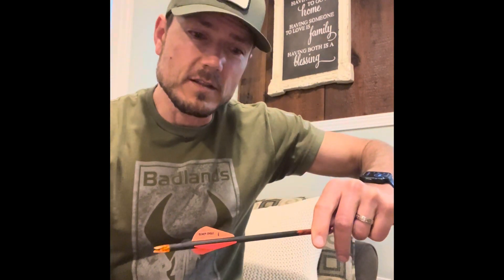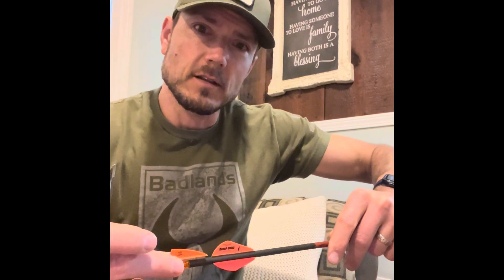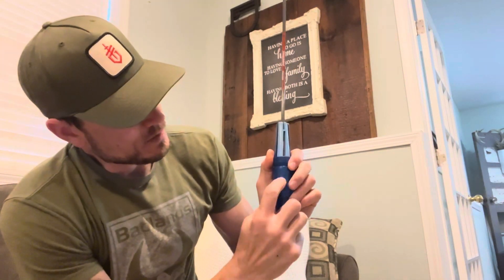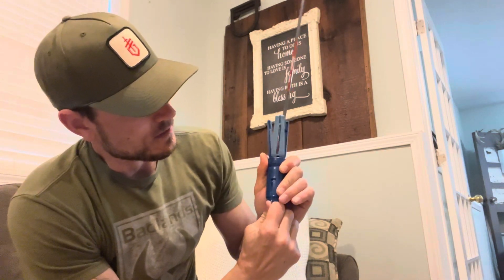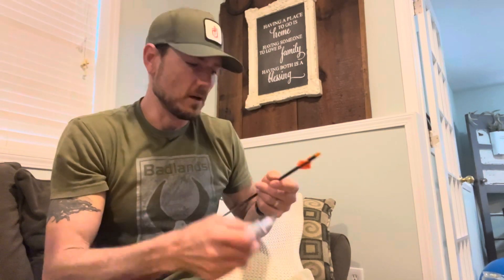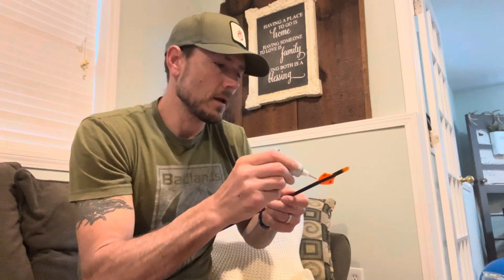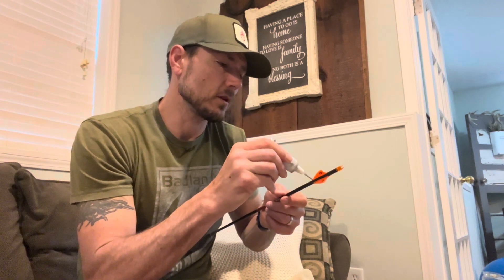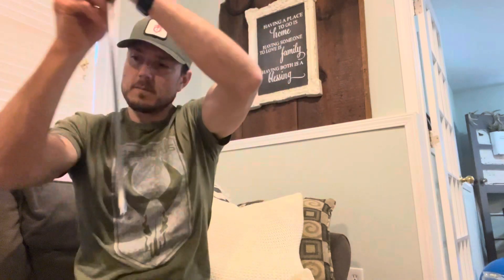DIY Fletching Arrows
￼ The Arizona easy fletch makes this project easy Peezy. Reflecting your arrows can be done in the comfort of your own home. Don’t be afraid. ￼